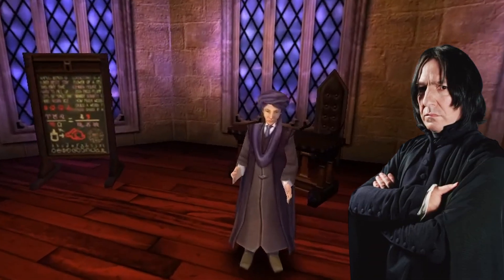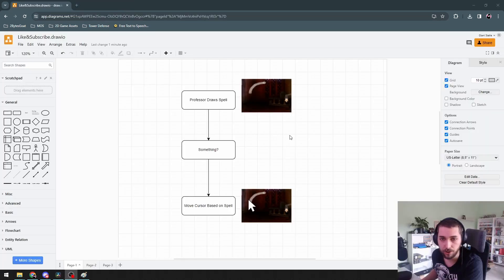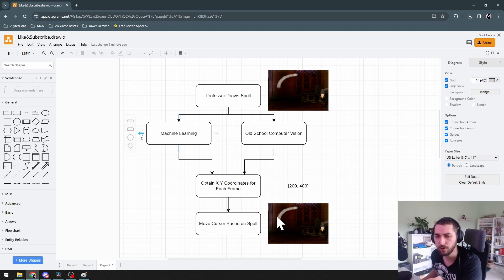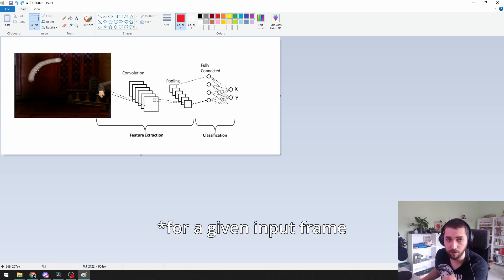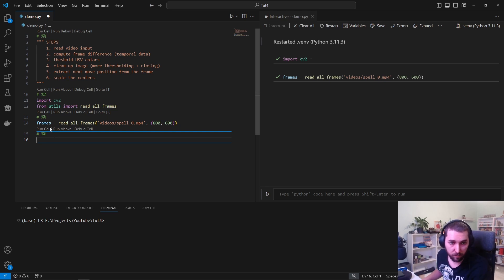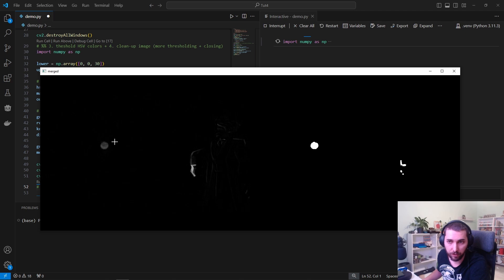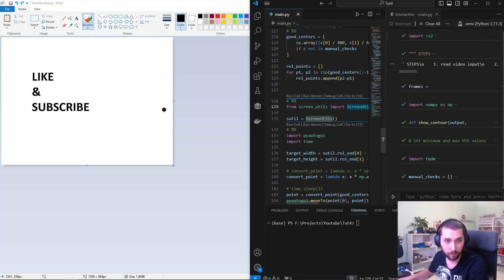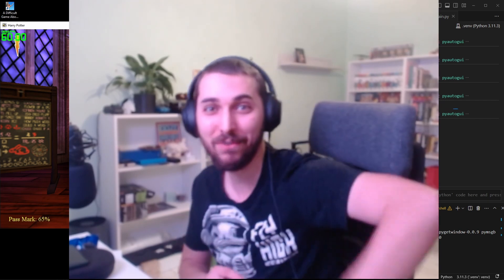Bot Learns How to Cast Spells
What the project does
* reads frames from a video where the teacher demos a spell
* isolates the coordinates at which your cursor should be at
* mocks mouse input to move your cursor and cast the spell